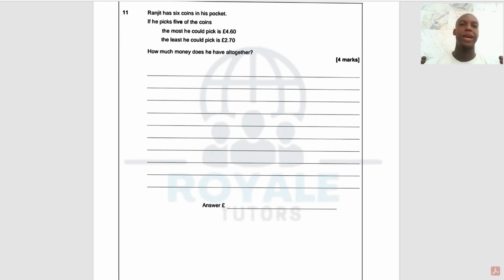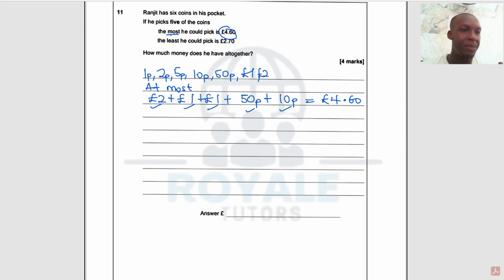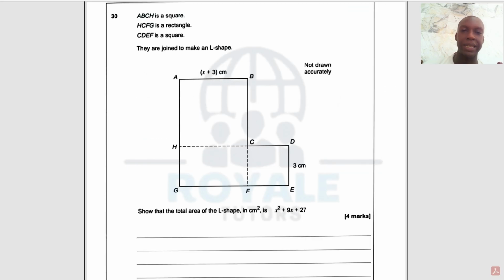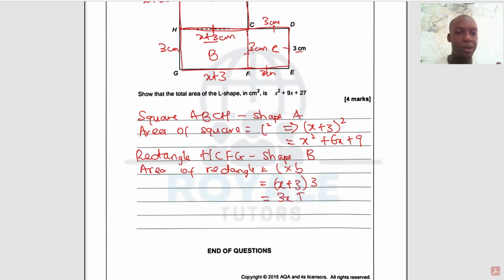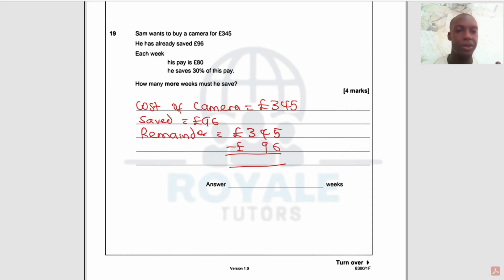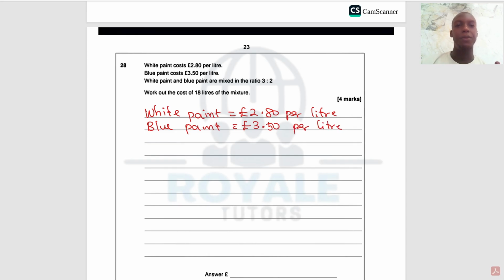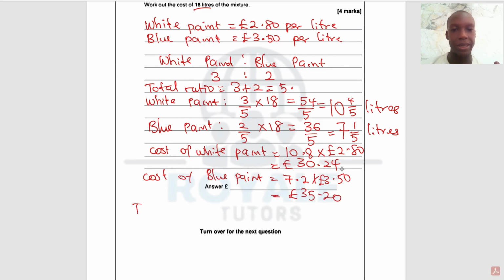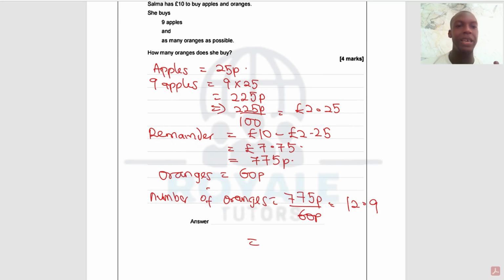GCSE Maths AQA Foundation | Solving Filtered Exam Questions (UK)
In this video, we solve filtered and challenging questions taken from past AQA GCSE Maths Foundation papers, following the GCSE maths curriculum in the UK. Each question is explained step by step to help students understand the methods, apply exam techniques, and gain confidence with AQA-style questions.

This lesson is ideal for students preparing for GCSE Maths in the UK, especially those practising AQA foundation filtered questions and aiming to improve accuracy and problem-solving skills.

All solutions are aligned with AQA Foundation assessment objectives and exam expectations.

📘 Subject: GCSE Maths
🎓 Level: GCSE in the UK
🧮 Exam Board: AQA (Foundation)

Perfect for revision, exam practice, and targeted support.